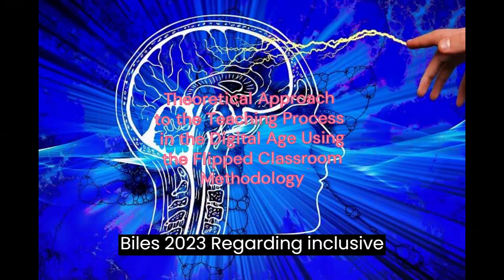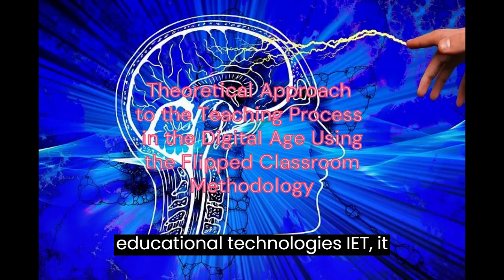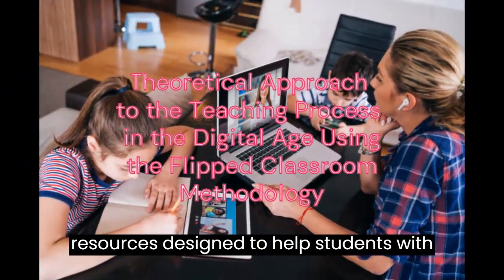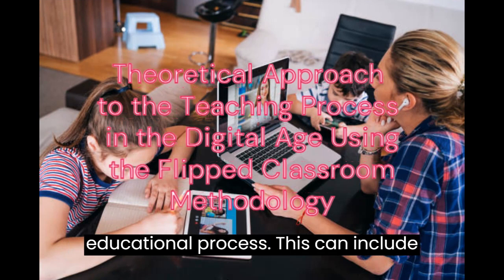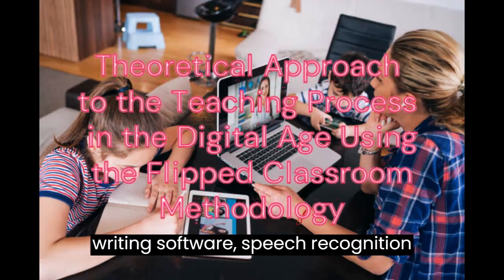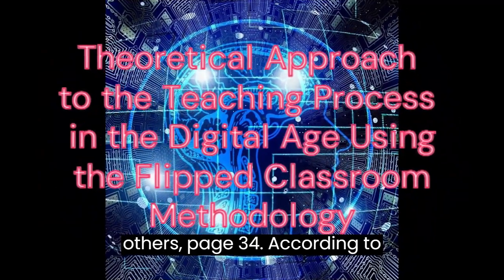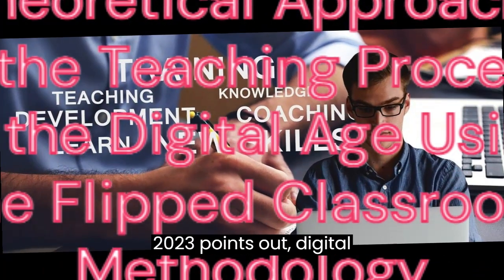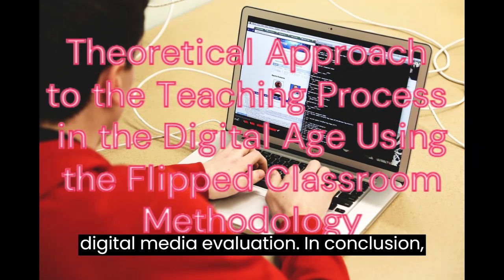Theoretical Approach to the Teaching Process in the Digital Age Using the Flipped Classroom Methodol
Theoretical Approach to the Teaching Process in the Digital Age Using the Flipped Classroom Methodology